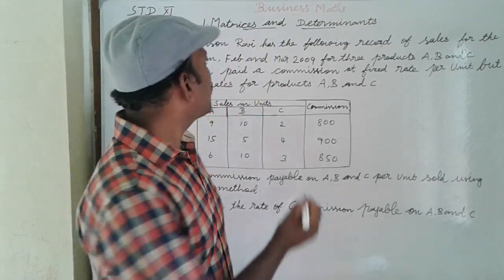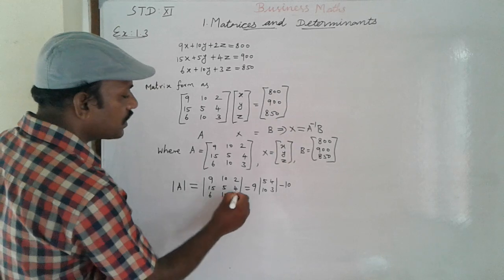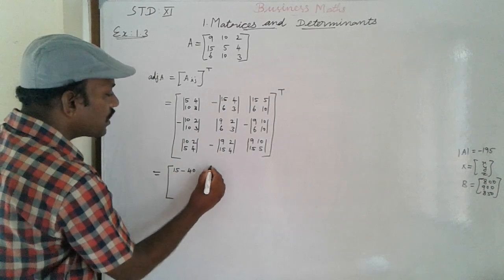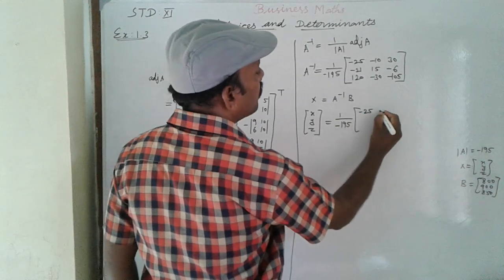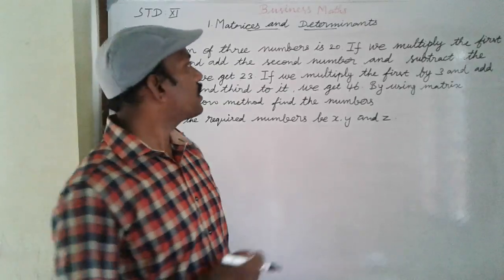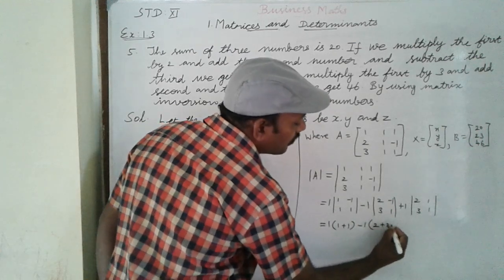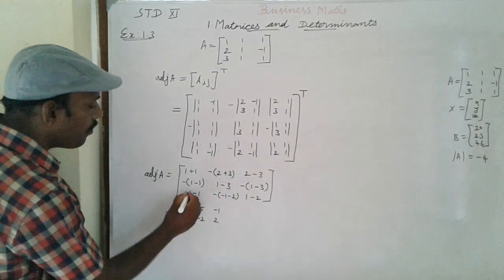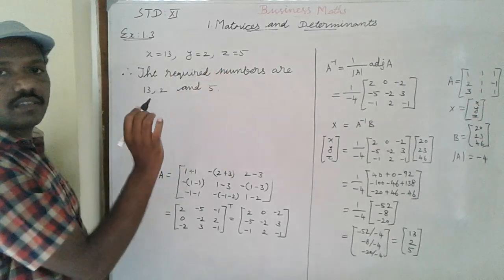11th std | Business maths | Matrices and Determinants | Exercise 1.3 | sums 3 and 5